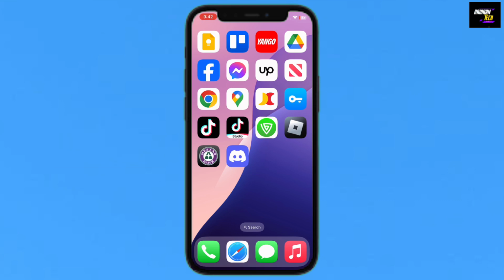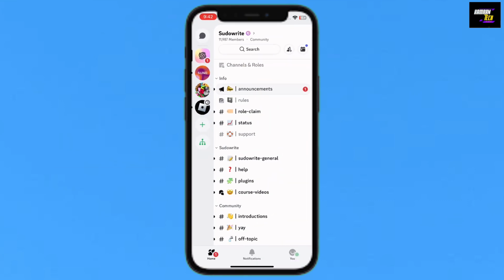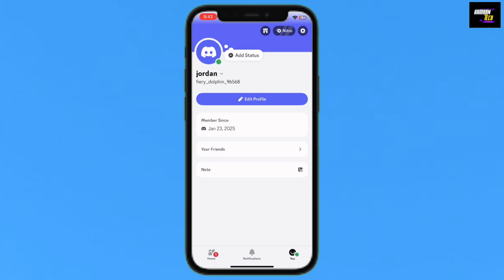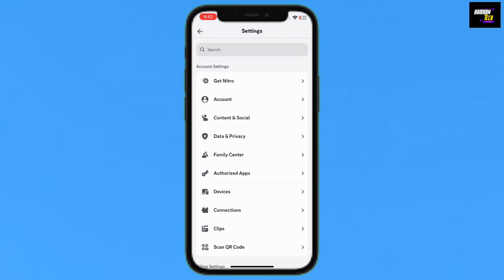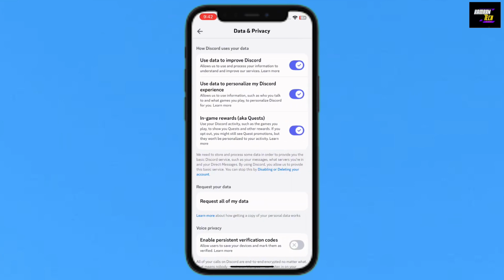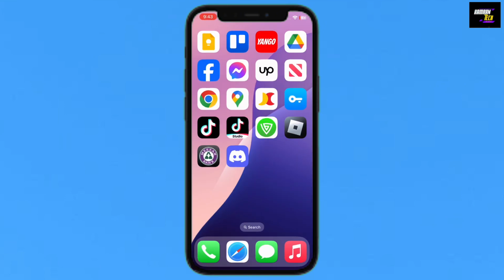How To Show Game Activity On Discord Mobile (2025)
How To Show Game Activity On Discord Mobile

Learn how to show your game activity on Discord Mobile with this easy tutorial.

Want to know if your Discord mobile gaming activity is visible to others? In this video, we explore the answer to this question and dive into the world of Discord mobile gaming. Can your friends see what game you're playing on your phone? Let's find out! Whether you're a casual gamer or a hardcore gamer, you'll want to know the answer to this question. So, sit back, relax, and let's get into it!